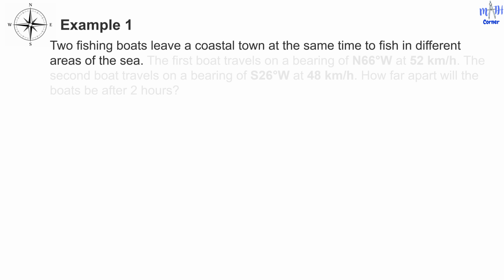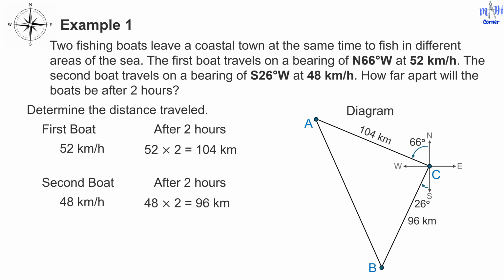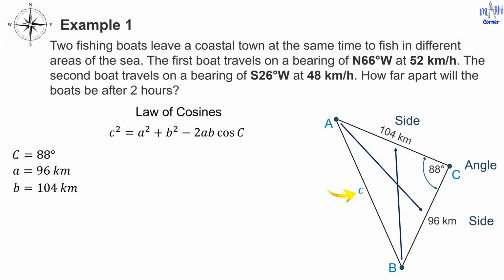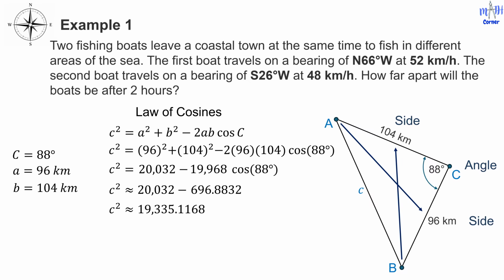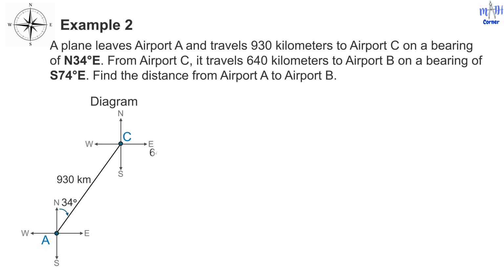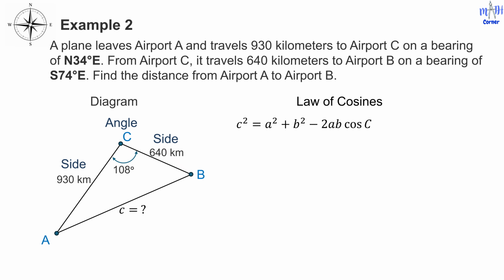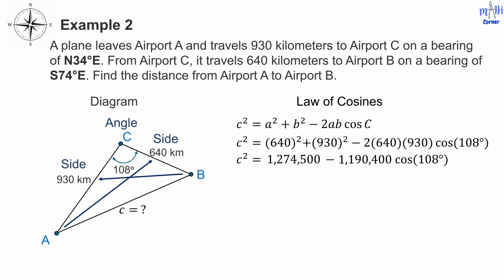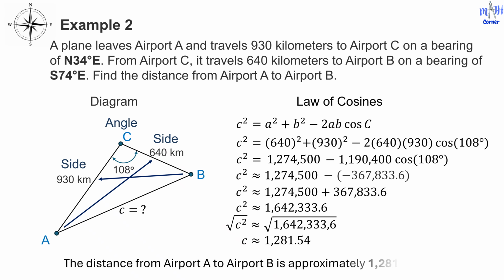Solve Bearing Problems using The Law of Cosines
Struggling with bearing problems?
In this video, you'll learn how to solve them step by step using the Law of Cosines.

✅ Convert bearings into a diagram
✅ Find the included angle correctly
✅ Identify SAS triangles
✅ Apply the Law of Cosines formula
✅ Solve real-world problems involving boats and airplanes

In this video, we solve two practical examples:
🚤 Finding the distance between two fishing boats
✈️ Finding the distance between two airports